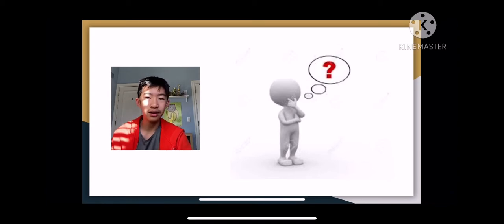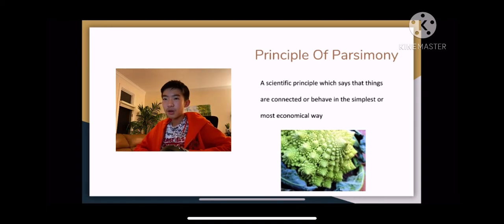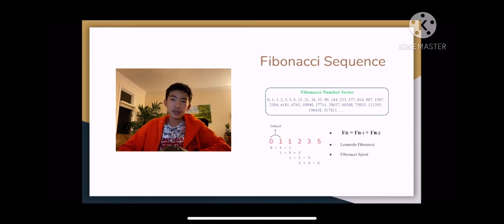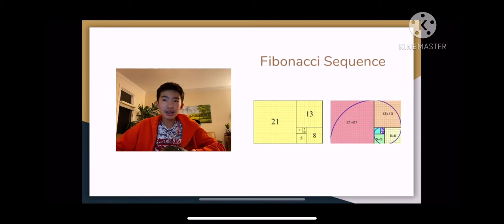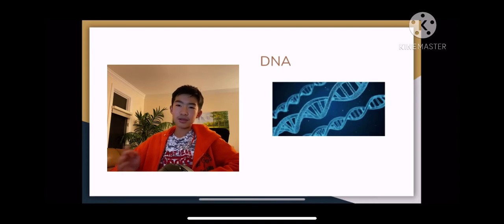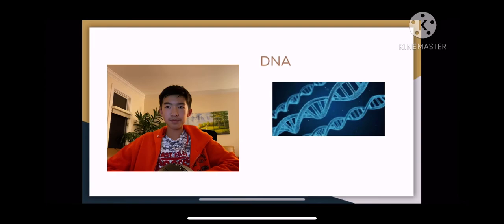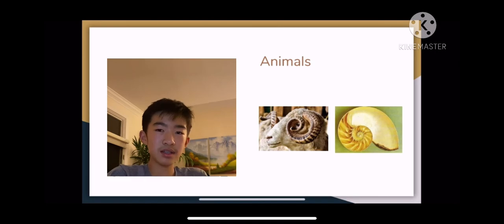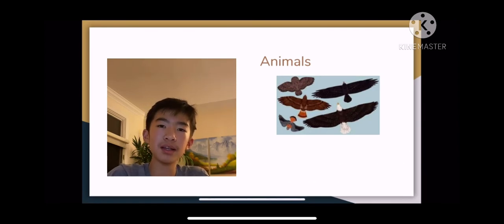Logarithmic Spirals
My math capstone project